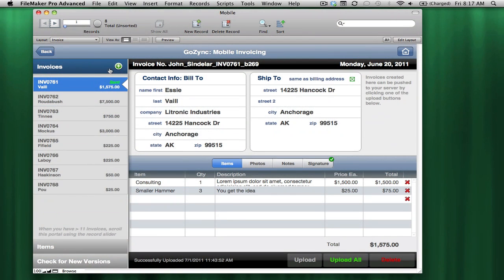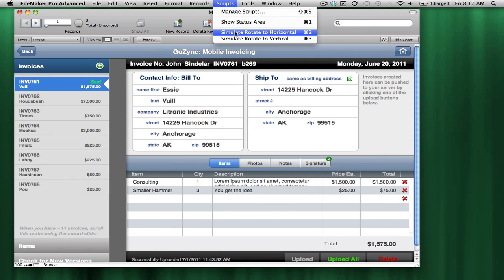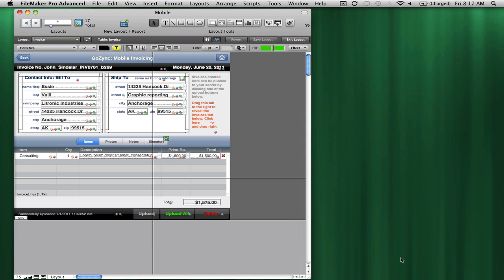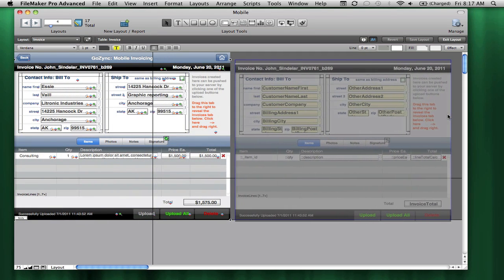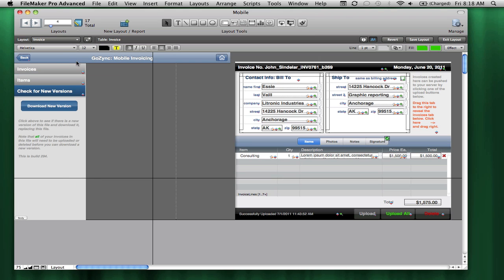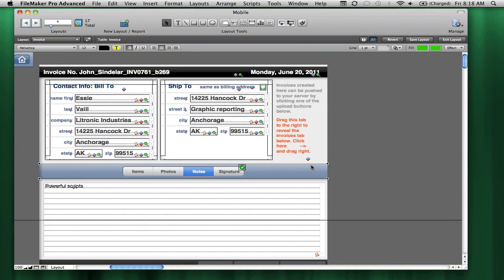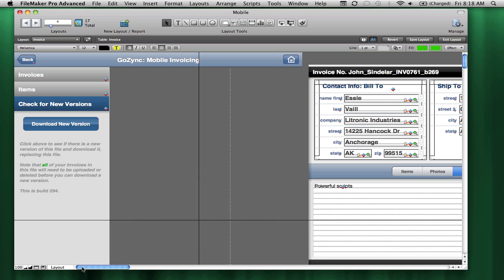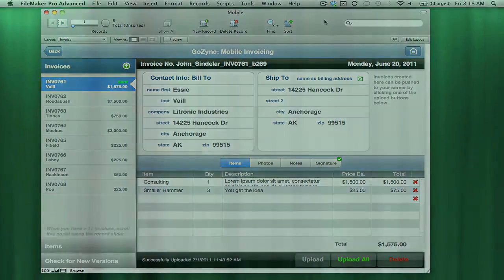Tabs and iPad Rotation in GoZync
Learn how we get those great rotation effects in FileMaker Go, and how to get in under the hood of our layouts and manipulate the tabs.